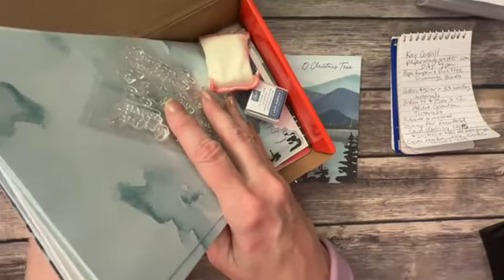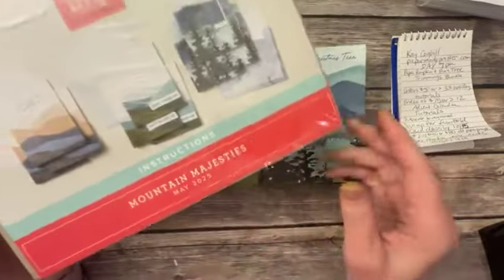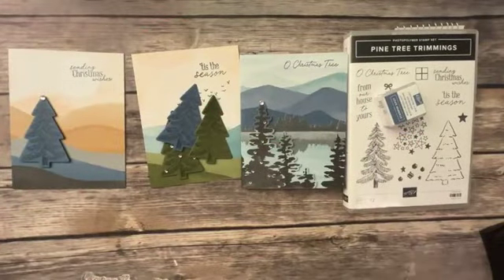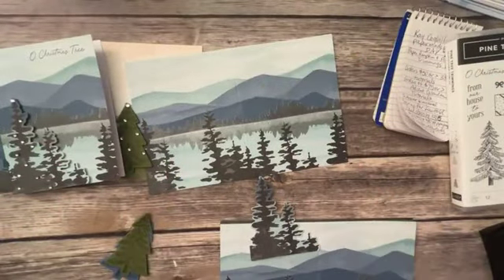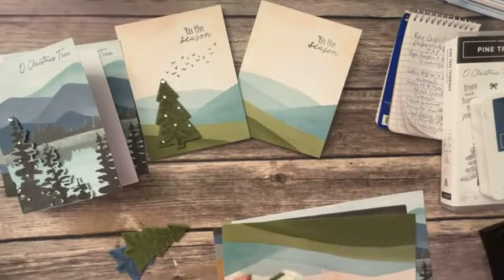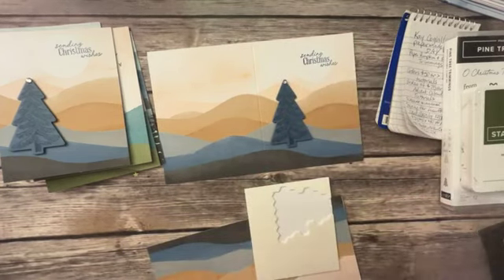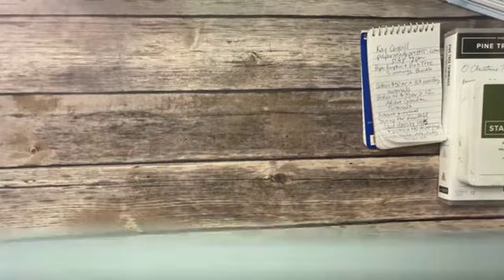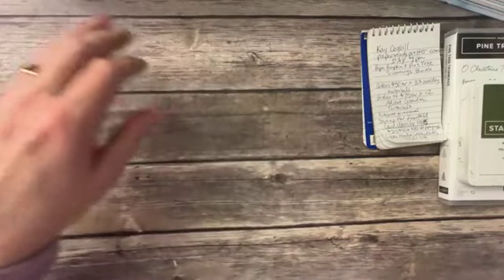12 Days of Christmas + Advent Calendar Reveal Day 7: Paper Pumpkin Plus Pine Tree Trimmings Bundle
12 days of Christmas Day 7 + advent calendar reveal and Paper Pumpkin with Pine Tree Trimmings Bundle
12 Days of Christmas Ordering Special: Orders of $50 or more by 12/16 get 33 additional Holiday Tutorials on email.